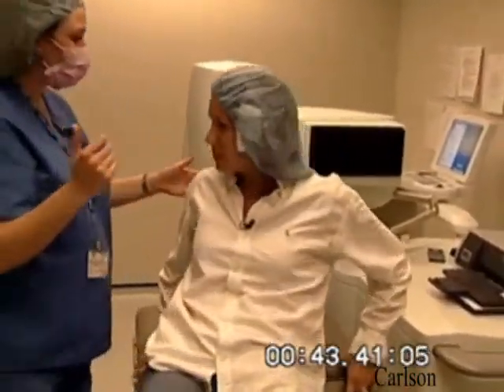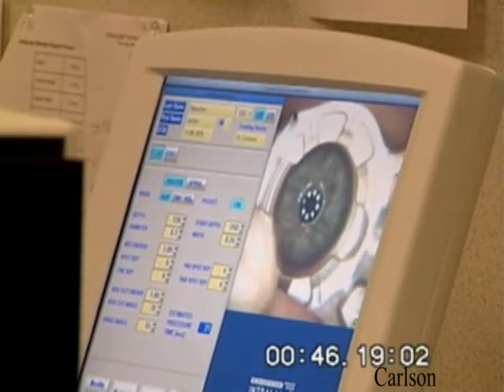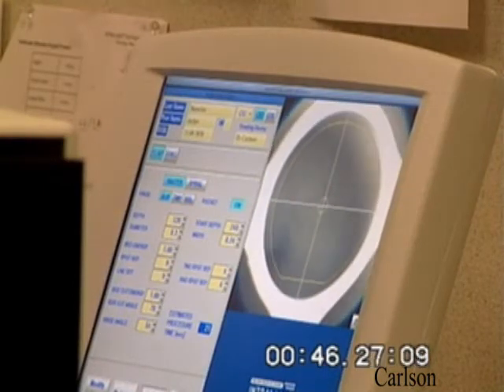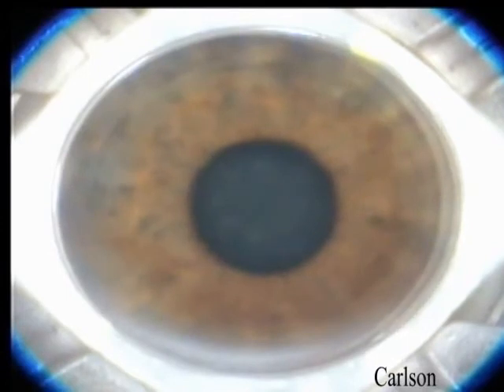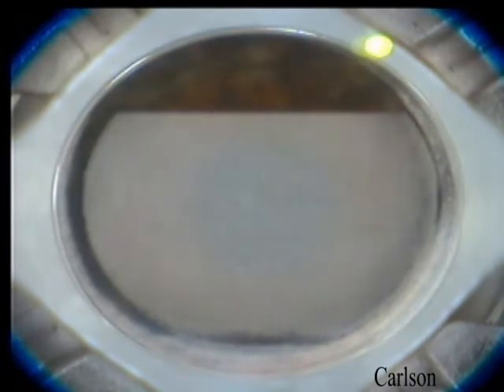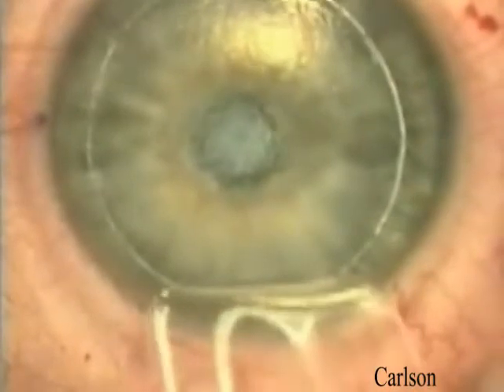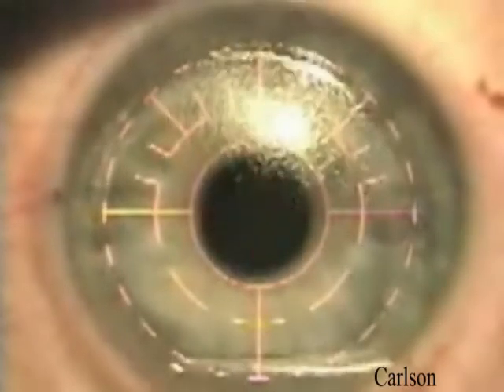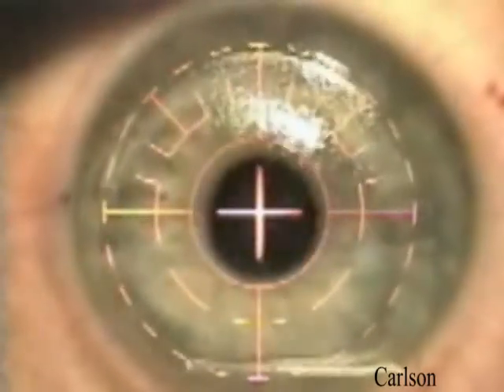LASIK at the Duke Center for Vision Correction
Painless, bladeless LASIK performed by Dr. Carlson at the Duke Center for Vision Correction